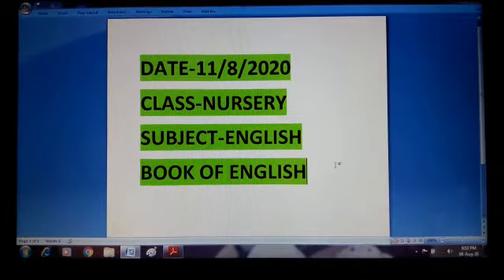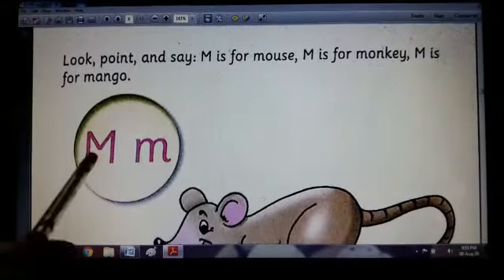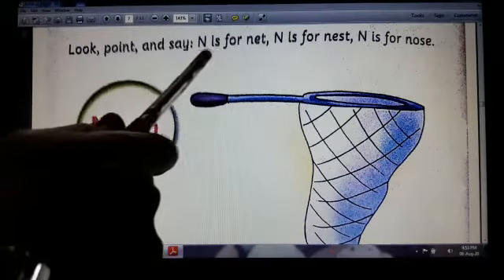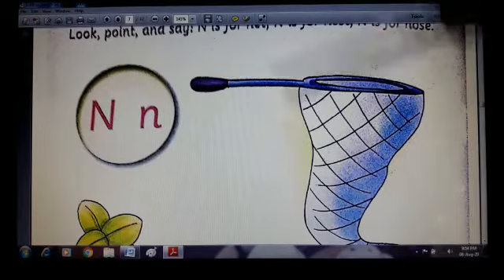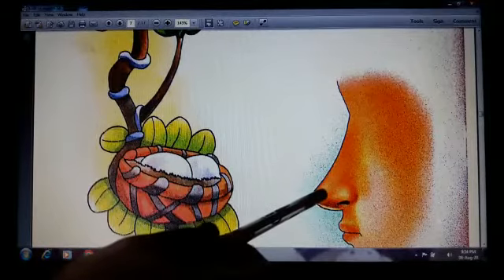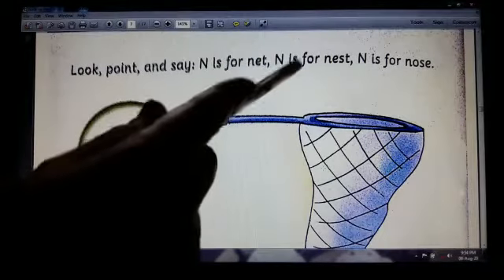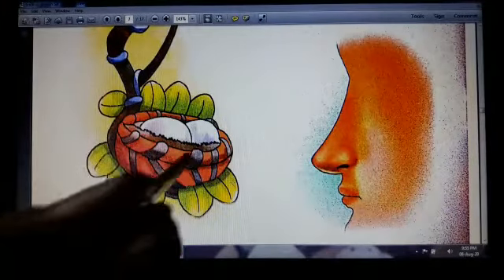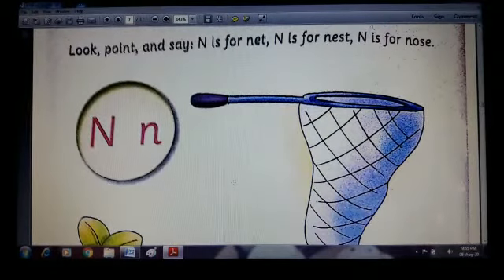Rising Sun Public School,Class -Nursery,Sub -English,11/8/2020